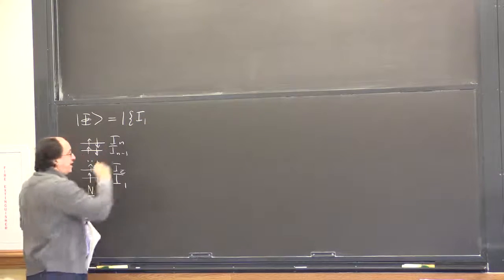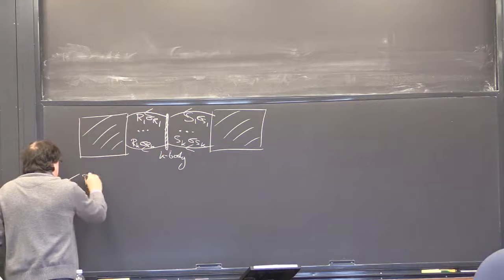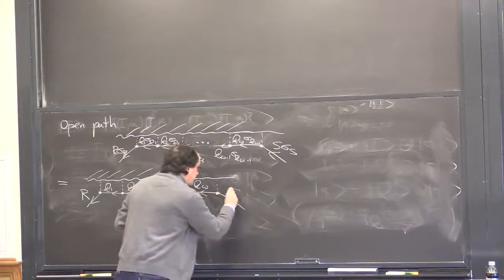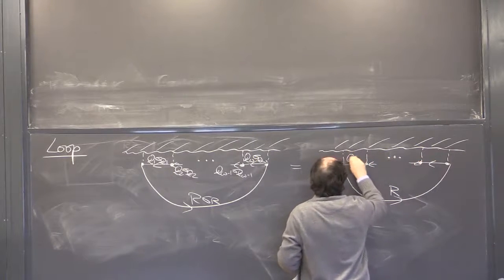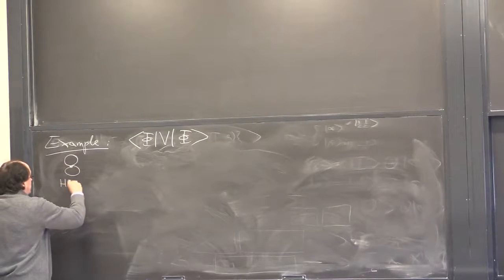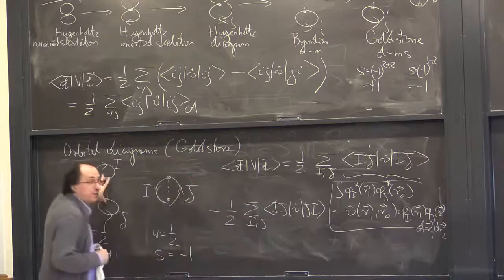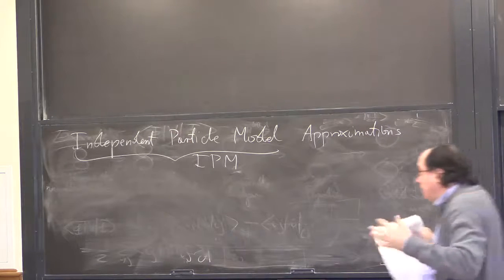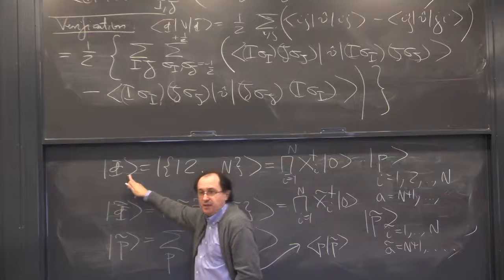CHEM 580/PHYSICS 580 - Lecture 24 - Piotr Piecuch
Algebraic and Diagrammatic Methods for Many-Fermion Systems:
Usefulness of Goldstone representation in calculations involving spin-independent operators; independent-particle-model approximations; Thouless theorem.